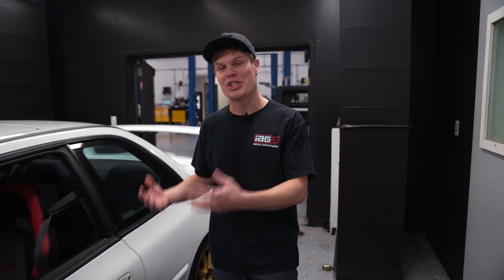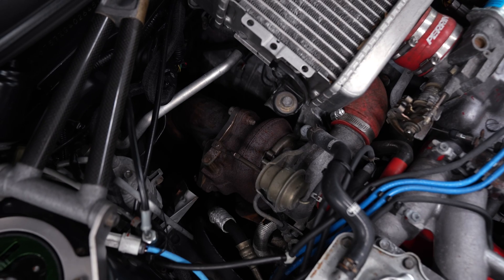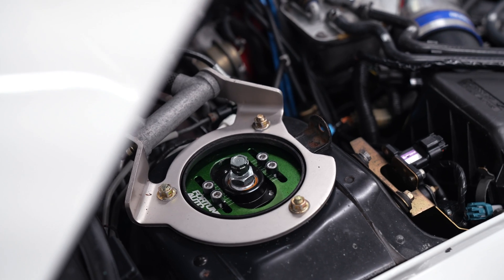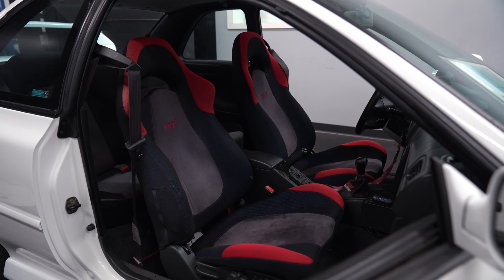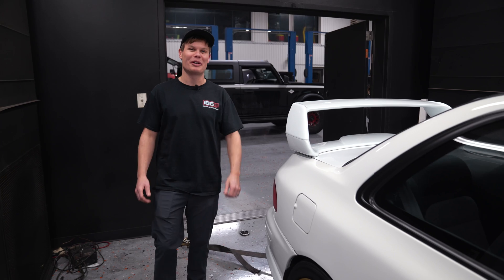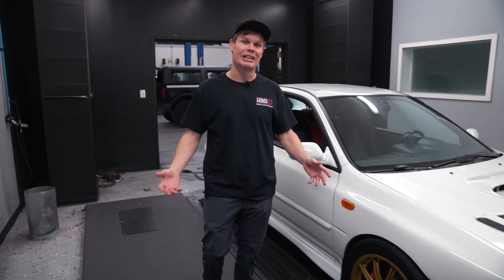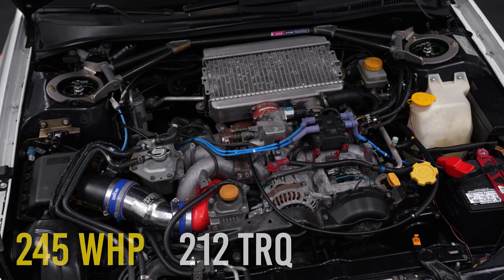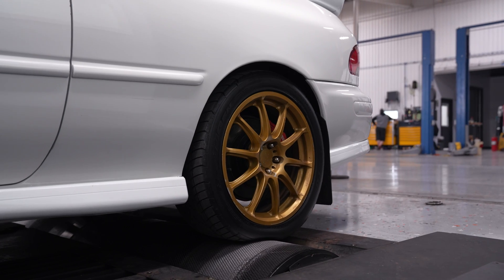How Much Power Does a JDM Subaru STI Make?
We strap this EJ207 swapped GC Impreza to our dyno to find out how much power it makes. Since this car has a complete JDM STI engine and drivetrain swap we wanted to find out how the car is running and check the tune since it is still on the JDM ECU.